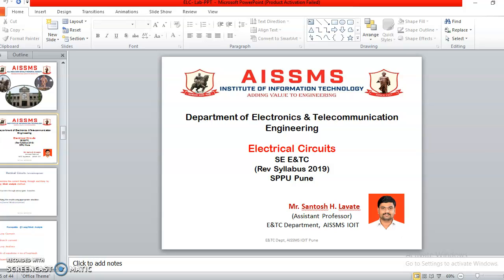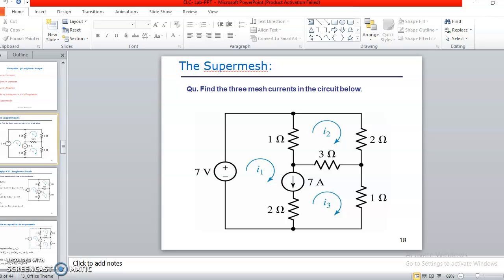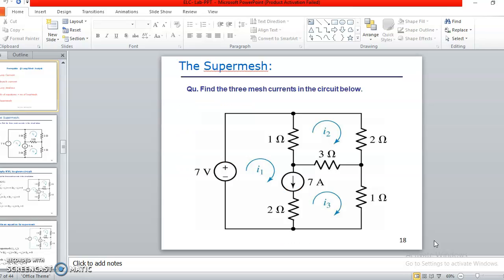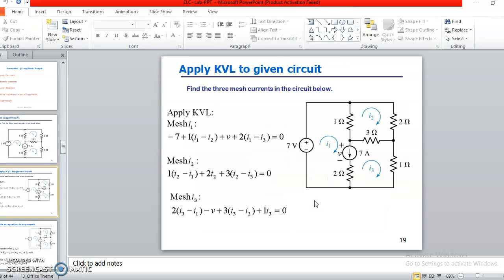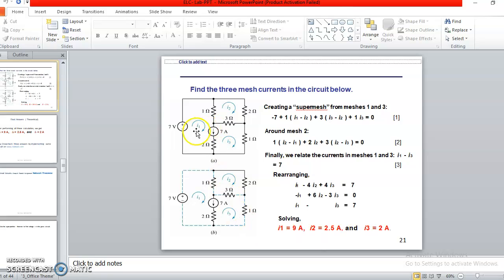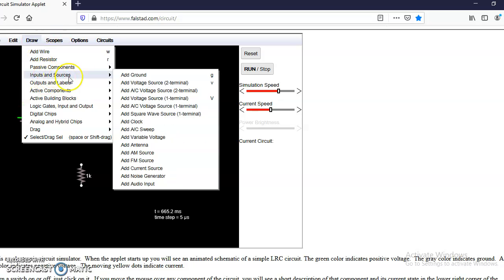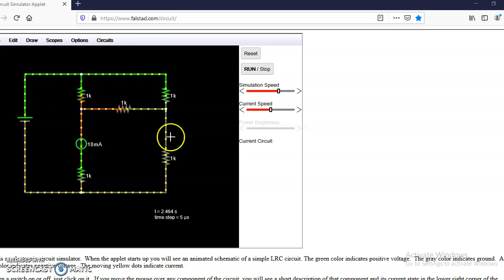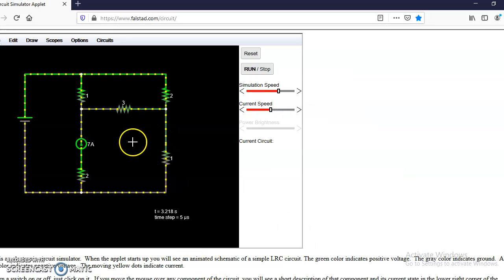Concept of Mesh Analysis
Video by-Prof. Santosh H Lavate
Title: Back emf and Voltage equation of DC motor.
Class: SE
Subject: Electrical Circuit